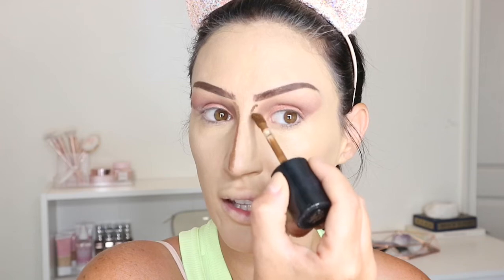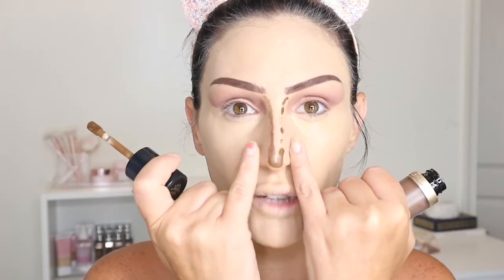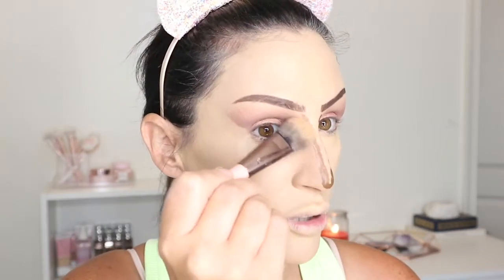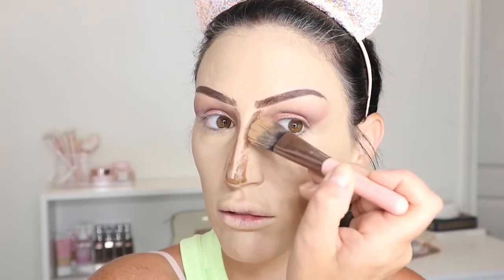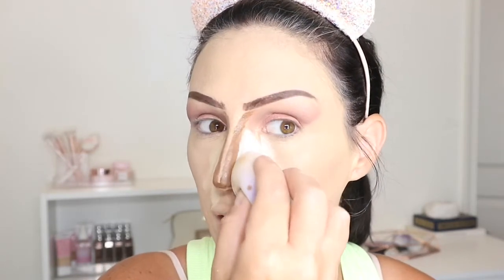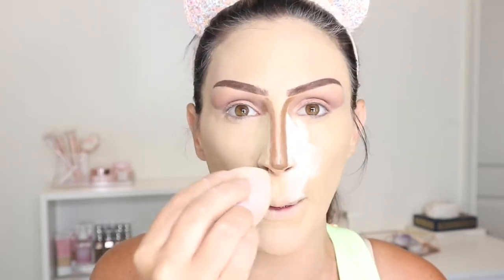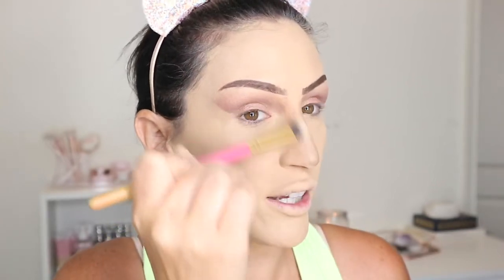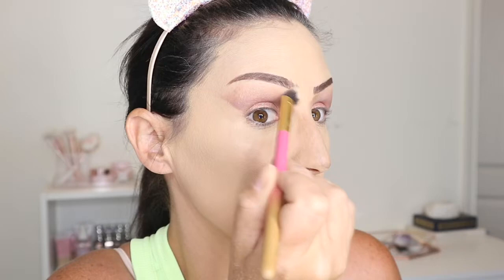HOW TO FAKE A NOSE JOB/ & COMPARING DRUGSTORE & HIGHEND MAKEUP PRODUCTS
Elf stick
Born this way
Dermablend powder
Revlon powder